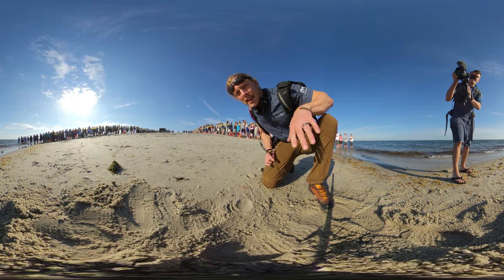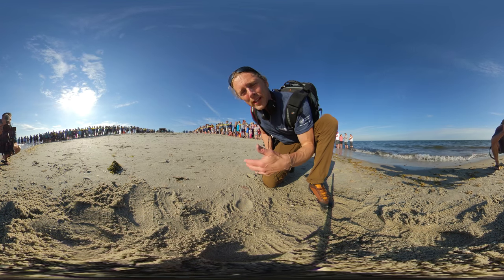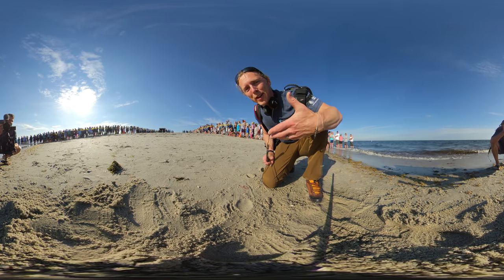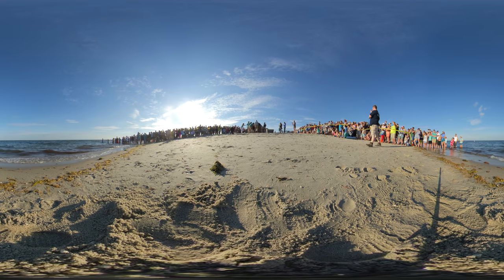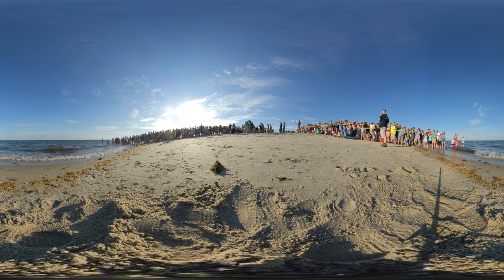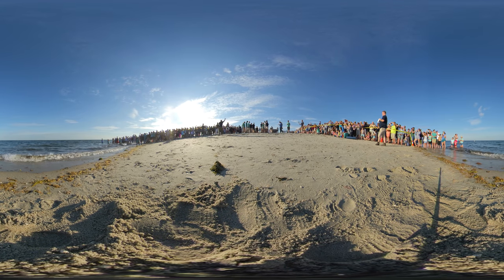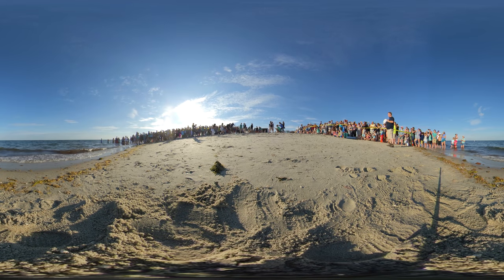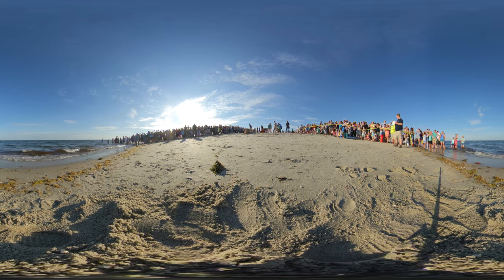360° Video: Munchkin's Release!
Munchkin, the largest loggerhead sea turtle ever rescued by the New England Aquarium, took her beach walk down to the ocean on July 2, 2019. With this 360° Video, you'll feel like you were right there with her!